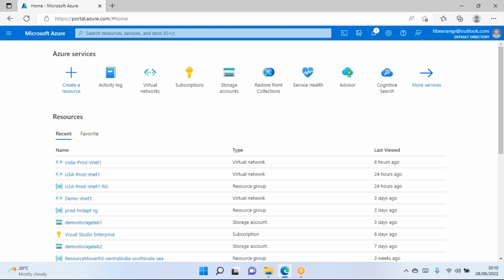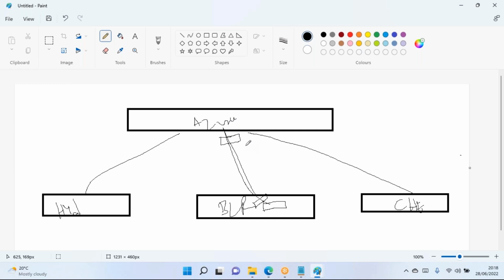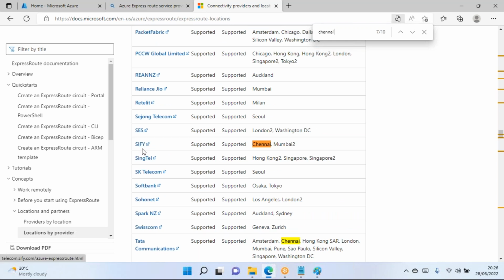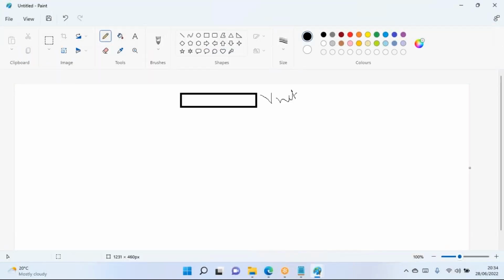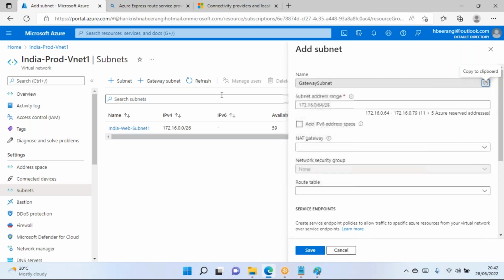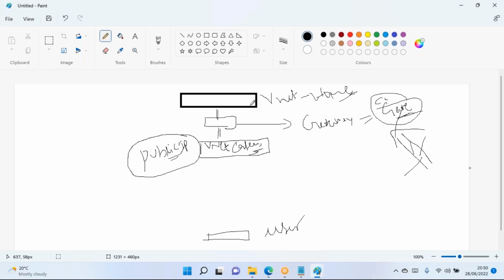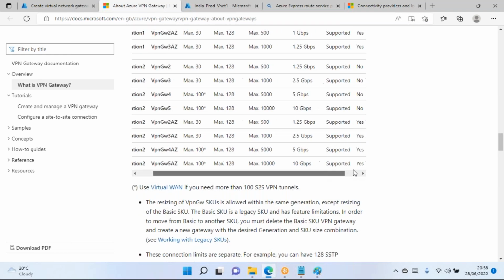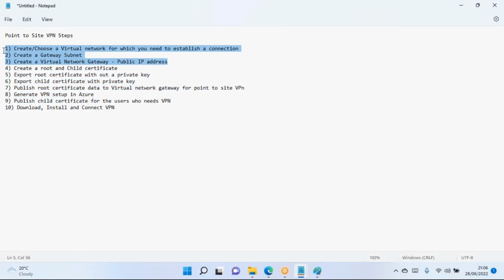Session 19| Azure Infra Administration | Step by Step Course | Azure Cloud Administration